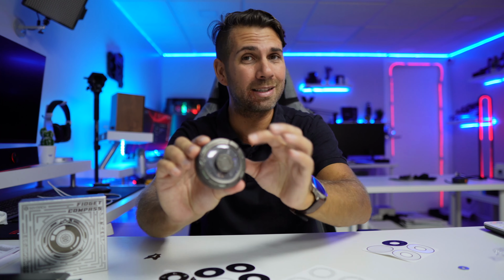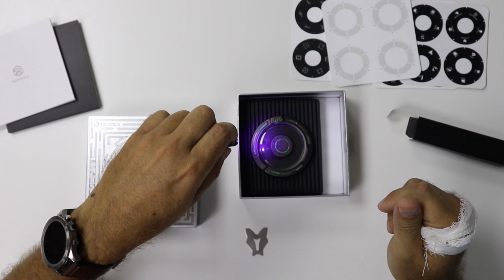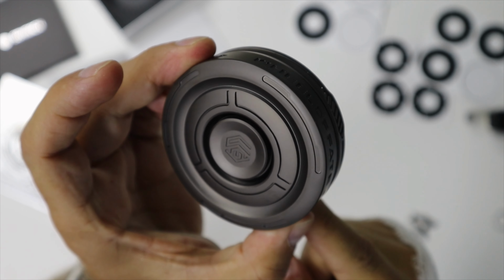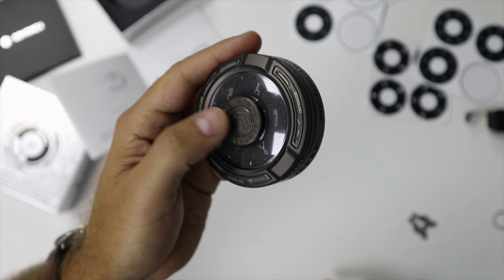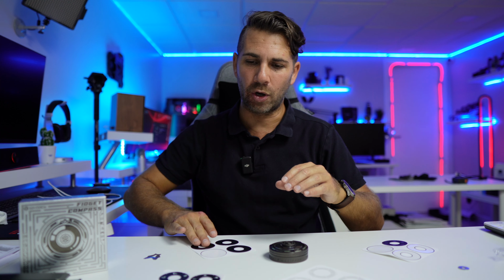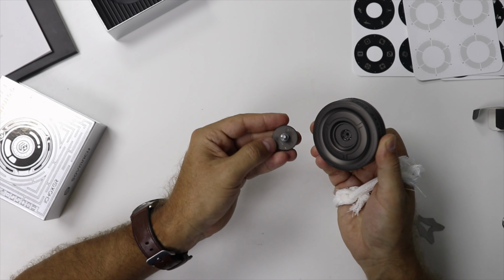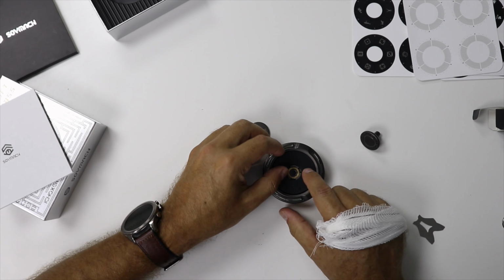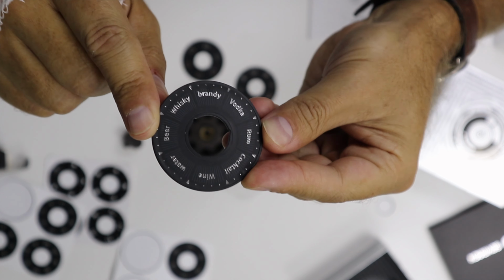How to Take IMPORTANT Decisions ? ICHOXER Fidget Spinner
✅ RECORDING GEAR: ✅